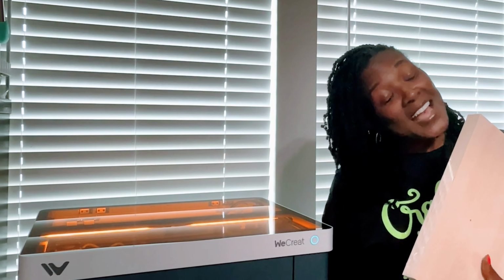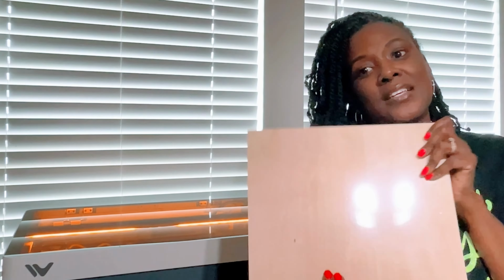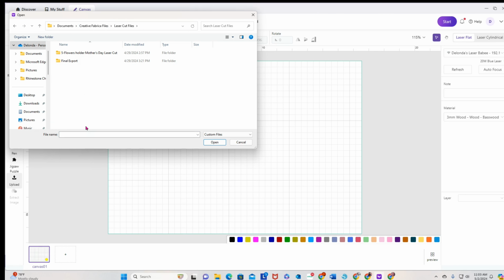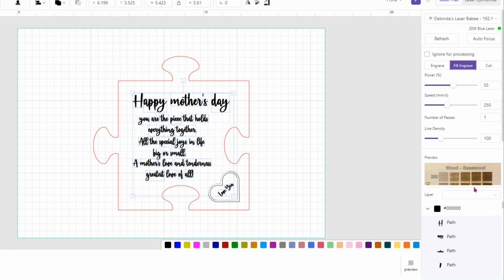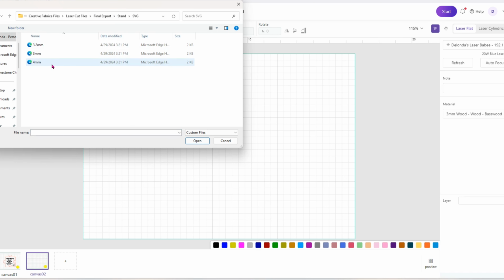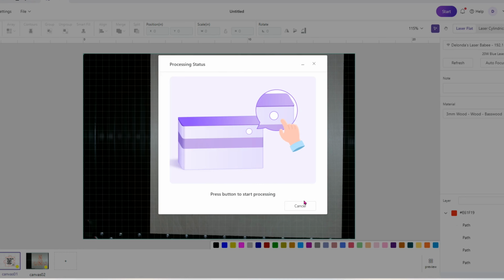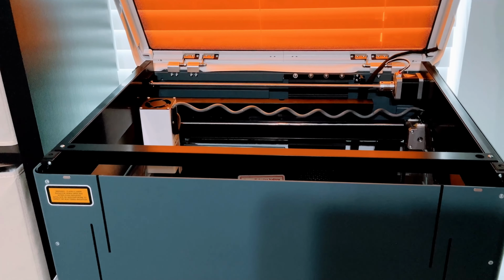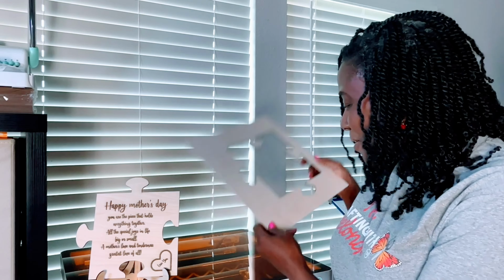Laser Engraving for Beginners with WeCreat Vision Laser Engraver and Cutting Machine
Finally! I am finally using my WeCreat Vision Laser Engraving and Cutting Machine again! I am so excited about it; because this laser engraved puzzle project took less than 15 minutes from start to finish.

I think I may have forgotten about how easy the WeCreat is to use.  I uploaded the SVG from Creative Fabrica into the software, selected engrave and fill, and cut, and that was literally all I needed to do.

✅12 x 12 Basswood

All of the tutorials on my channel are made for crafting beginners of all types.  I am currently working on increasing my playlists with my Cricut, Siser Romeo, Ricoma Embroidery Machine, Sublimation Crafts, WeCreat Vision Laser Engraver and Cutting Machine, and a variety of other crafts.  In each tutorial, I promise to take you through the process step-by-step and not hide any mistakes!  I hope you will join me on my crafting journey!

This is fun and I hope you are enjoying the ride!